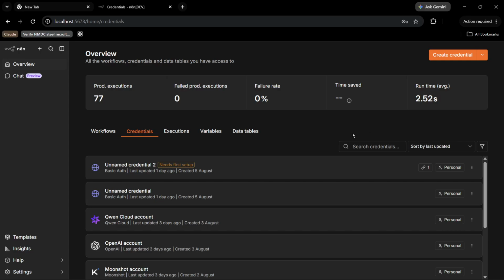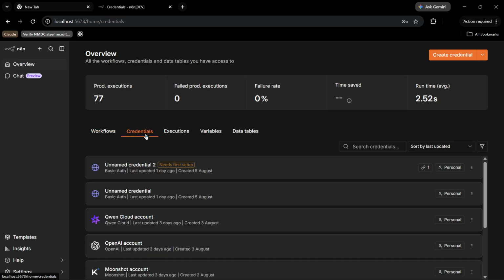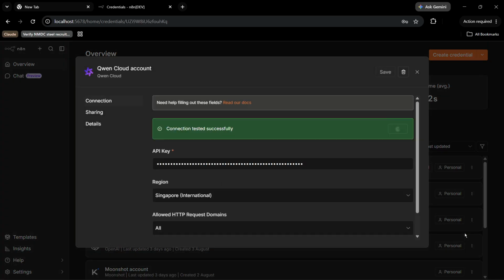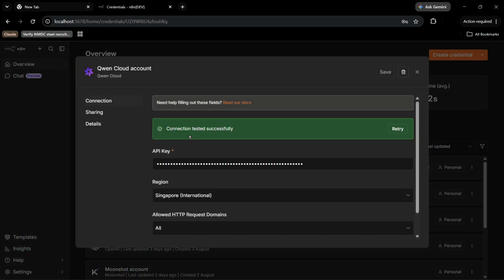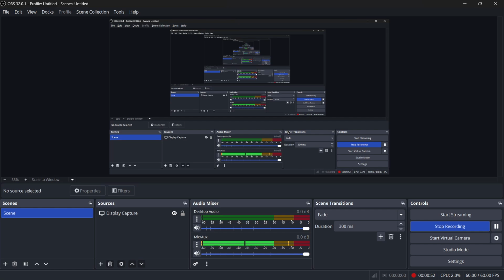How To Test API Connections In n8n: HTTP Request Node & Auth Guide (2026!)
Welcome back to the next highly requested episode in our ultimate n8n workflow automation series! If you are migrating from Zapier or Make.com to build complex, self-hosted automations, you will quickly realize that connecting to external third-party apps is the lifeblood of your workflow. But what happens when an API connection fails, throws a 401 Unauthorized error, or returns bad data? Knowing exactly how to configure, authenticate, and test API connections is the most critical skill for any automation builder! In this fully updated 2026 comprehensive tech tutorial, we are taking a deep dive into n8n's incredibly powerful HTTP Request Node, the Credentials Manager, and exactly how to test your REST API connections like a pro developer!

In the first section of this complete video guide, we will break down the absolute workhorse of n8n: the HTTP Request Node. If an app doesn't have a native n8n node, this is how you connect to it! We will walk you through dropping the HTTP Request node onto your blank canvas and configuring the exact endpoint URL. You will learn the critical differences between HTTP methods—like using a GET request to pull data from a database, a POST request to push new data to a CRM, or a PATCH request to update an existing record. We will show you how to structure your JSON body payloads and map dynamic data into your API calls using the n8n expression editor.

Next, we take a deep dive into API Authentication and the n8n Credentials Manager. An API connection will immediately fail if you don't pass the correct keys! We will show you how to securely inject authentication into your HTTP Request node. You will learn how to manually pass Bearer Tokens inside HTTP Headers, append secret keys into Query Parameters, and set up complex OAuth2 flows without writing a single line of code. We will also demonstrate how to use n8n's built-in native credentials testing button, allowing you to instantly click "Test Connection" inside the credentials tab to verify your handshake before you even run the workflow!

Moving into the second half of our tutorial, we explore live API Testing, Data Parsing, and Debugging. Hitting the "Execute Node" button is where the magic happens! We will show you how to fire a live test API connection and read the JSON response inside n8n's data preview panel. What happens if it fails? We will walk you through exactly how to read status codes—explaining the difference between a successful 200 OK, a 400 Bad Request, a 401 Unauthorized, and a 500 Server Error. You will learn how to inspect the raw HTTP headers and response body to pinpoint exactly why your API connection was rejected and how to fix it instantly!

Finally, we will cover some advanced 2026 tips, including how to handle paginated API responses (so you can pull thousands of records automatically) and how to bypass strict SSL verification for local development servers when testing internal webhooks.

Mastering the HTTP Request Node and API testing in n8n is the ultimate key to connecting absolutely any software on the internet to your private automation server!

Thank you so much for tuning in to this complete n8n API connection tutorial! If this 2026 integration guide helped you fix a broken HTTP request or successfully test a new API today, please make sure to smash that like button and share this video with a fellow developer or operations engineer!